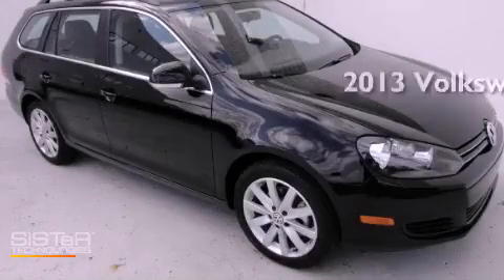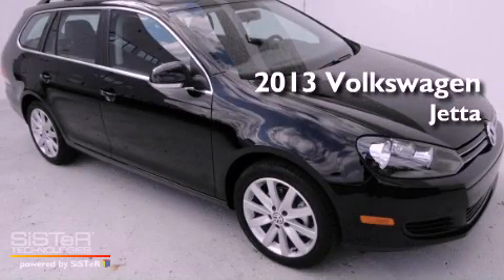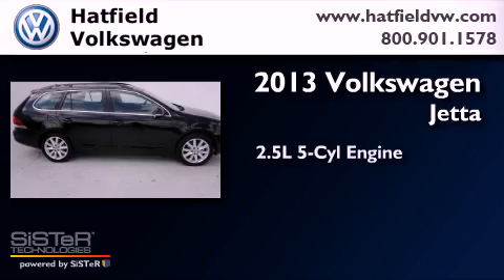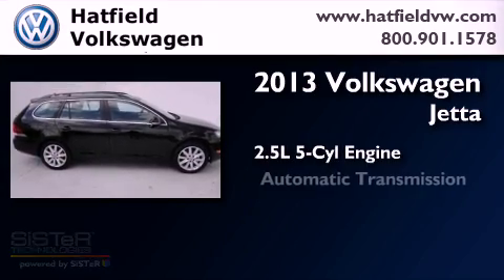2013 Volkswagen Jetta SportWagen Columbus OH 43228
Year : 2013
 Make : Volkswagen
 Model : Jetta SportWagen
 Engine : 2.5L I-5 cyl
 Trans . : 6-Speed Automatic
 Exterior : Black
 Miles : 5

 2013 Volkswagen Jetta SportWagen Columbus OH